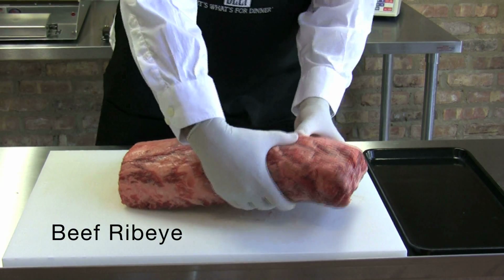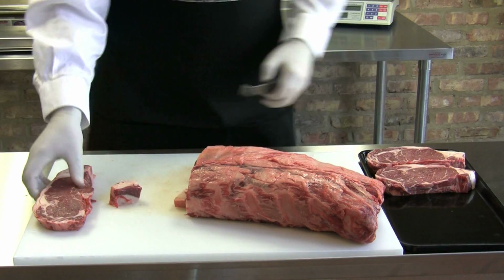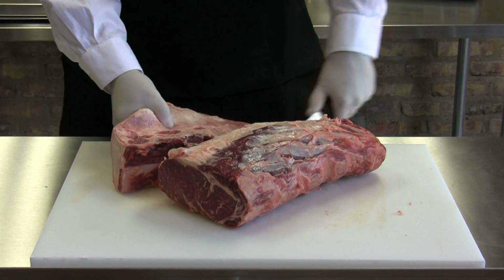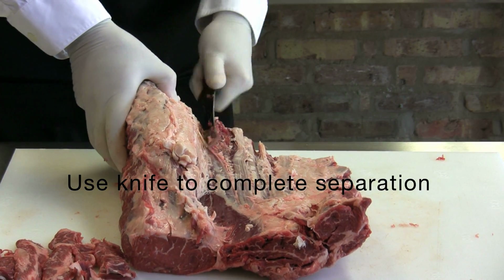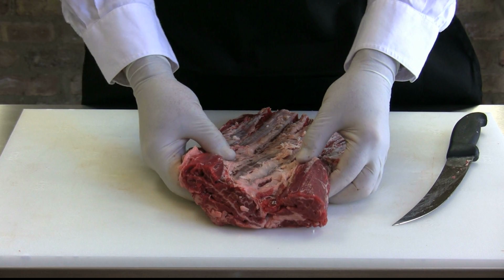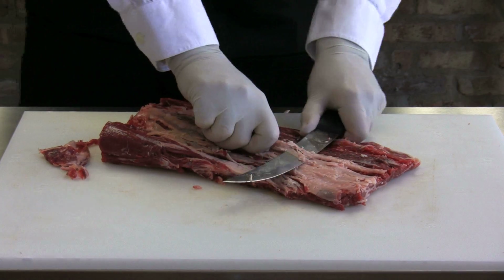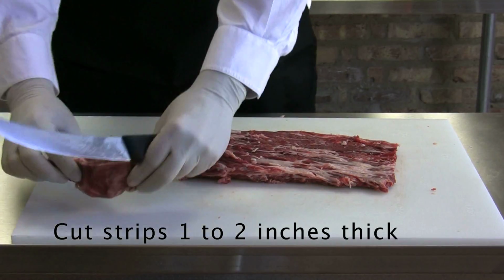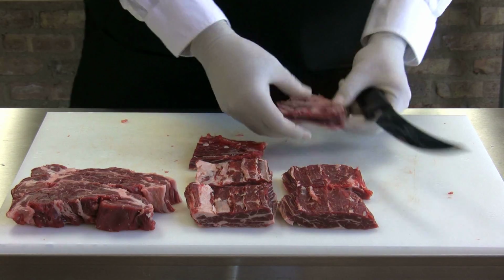Cutting the Ribeye Cap - Beef Alternative Merchandising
Cutting the Ribeye Roll: Beef Ribeye Cap

Implement Beef Alternative Merchandising to capitalize on the profitability of middle meats while creating even more satisfying eating experiences for consumers. In-market tests show strong consumer purchase interest in the new cuts and how BAM helps keep unit prices acceptable and offer portions at a thickness that provides good eating experience.